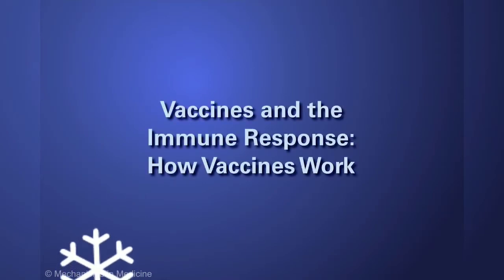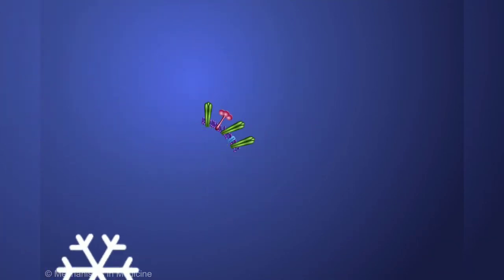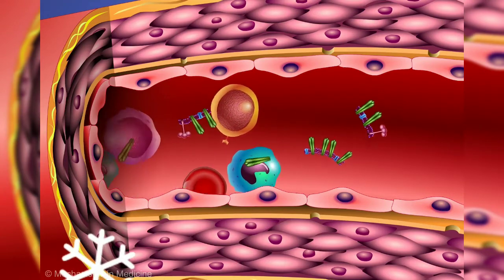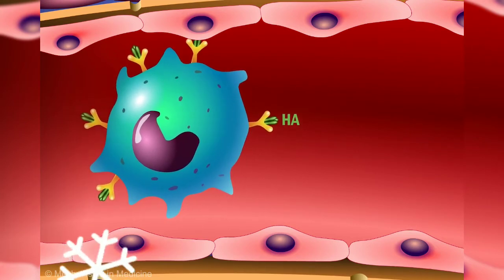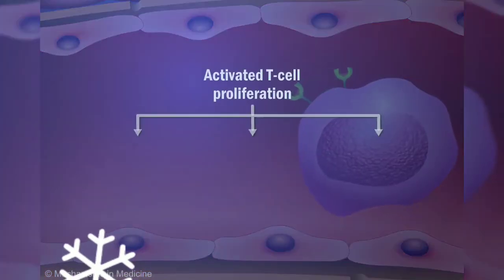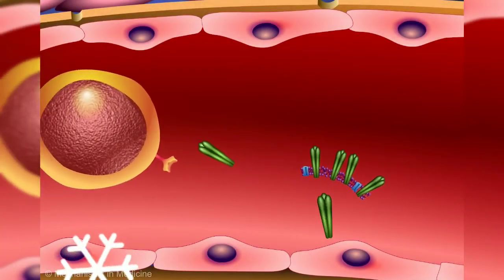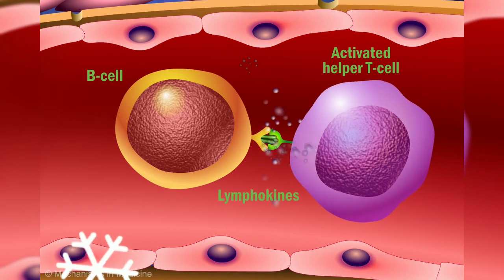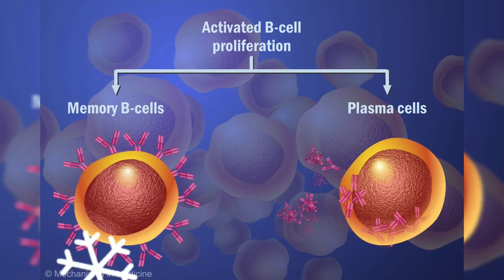Vaccine And The Immune Response : How Vaccine Work